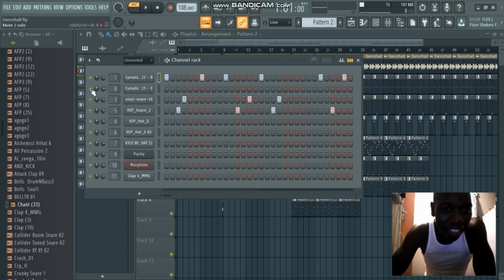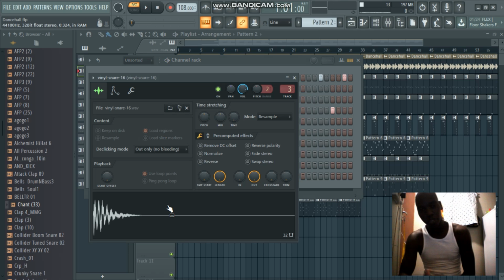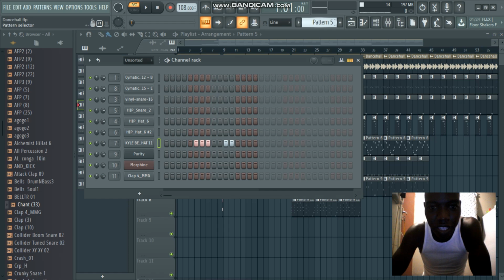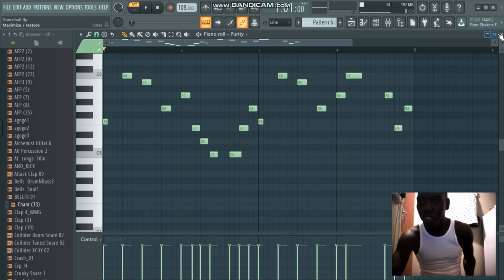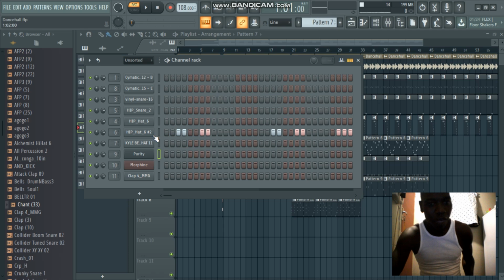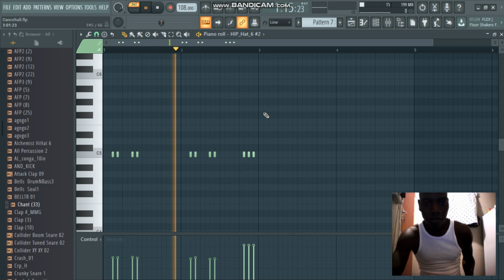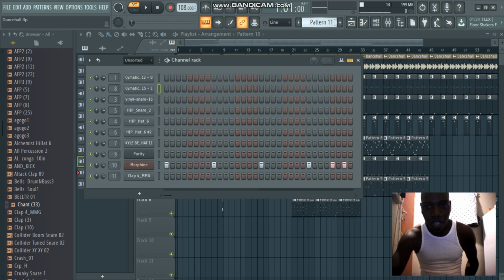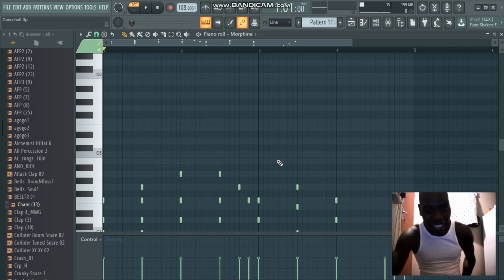How to make TrapDancehall beat in FL Studio for Beginners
In this video i will be demonstrating how to make a trapdancehall beat in FL Studio for Beginners